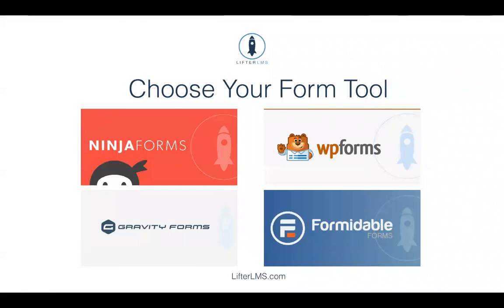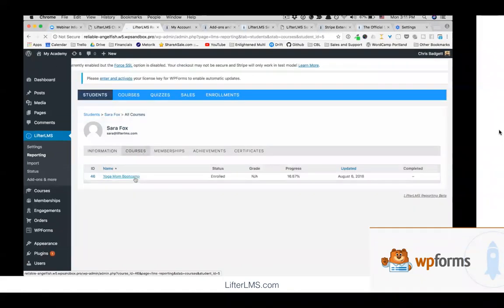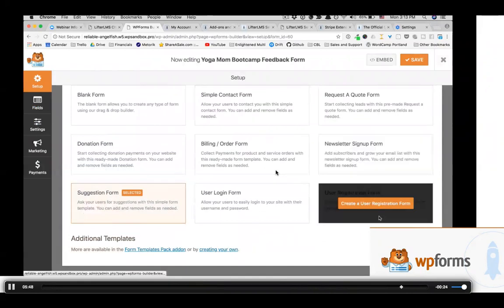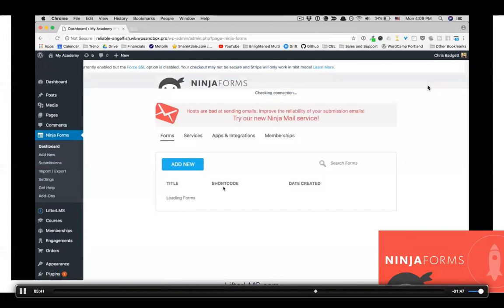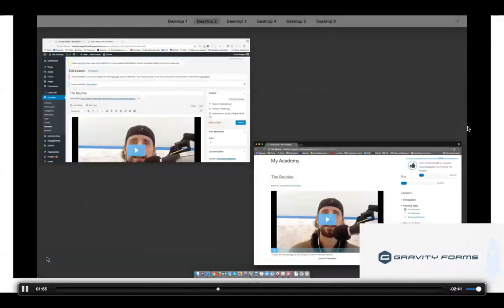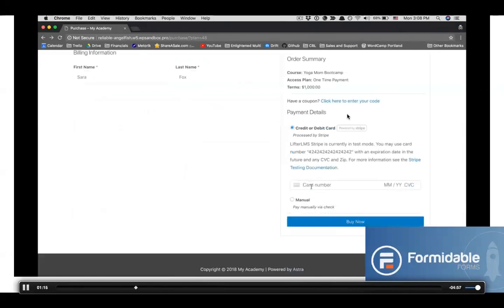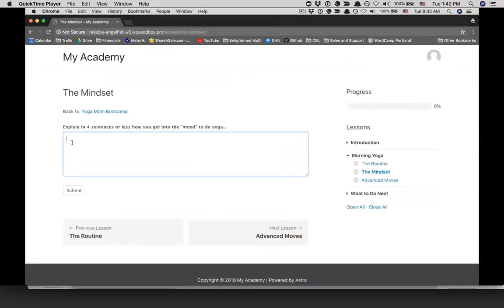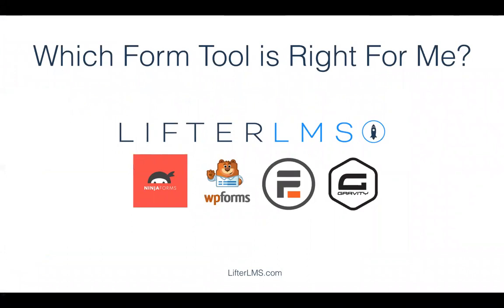How to 'Power Up' Your LifterLMS Course with Forms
Integrating forms into an online course or learning-based membership site can be used for many purposes. Learn what’s possible with this live demo of our 4 forms integrations.